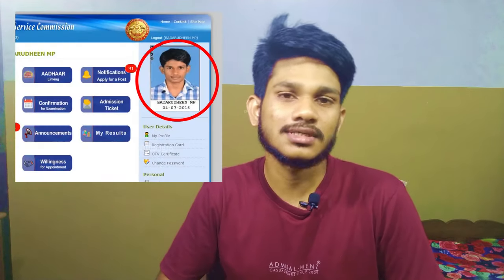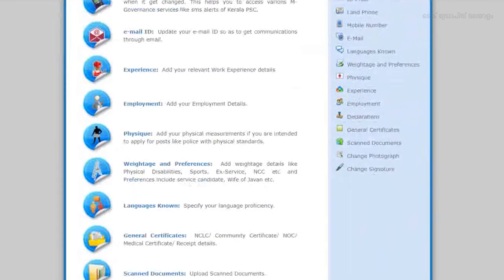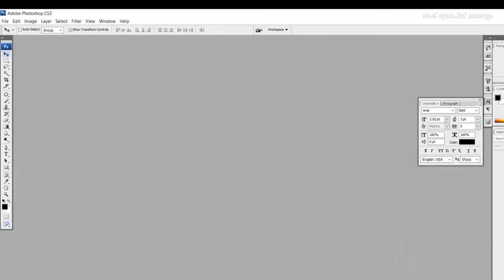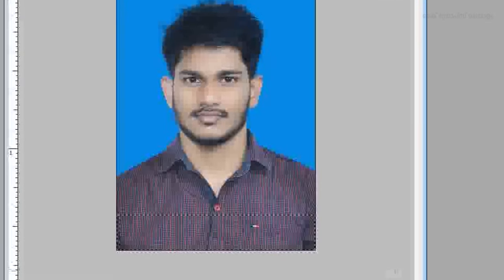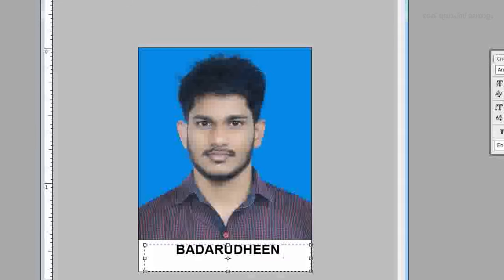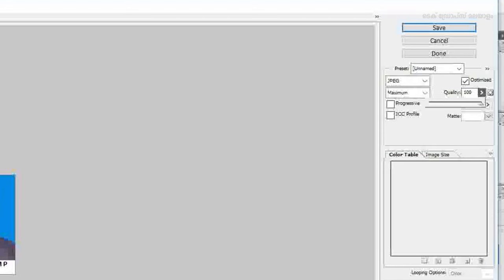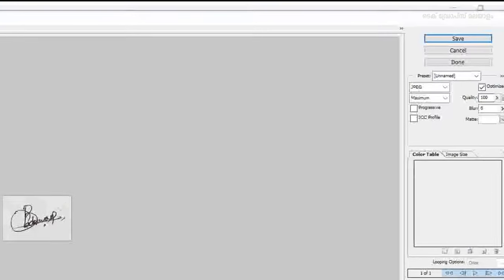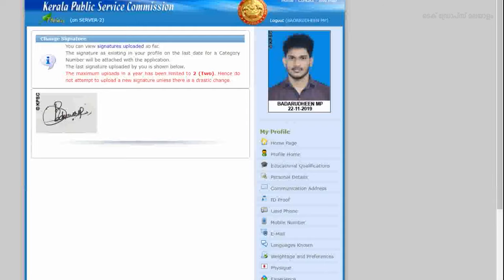How to change Photo and signature in Kerala PSC Profile (Malayalam)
How to change Photo and signature in Kerala PSC Profile
കേരള പി എസ് സി  പ്രൊഫൈലിലെ ഫോട്ടോയും സിഗ്‌നേച്ചറും എങ്ങനെ ചെയ്ഞ്ച് ചെയ്യാം
How to forget login Password and User id kerala psc (Malayalam)
കൂടുതല്‍ ടെക്ക് ,ലൈഫ് ഹാക്ക്,ടുടോറിയല്‍,ഗാട്ജറ്റ് റിവ്യു,മുതലായ എല്ലാ വീടിയോകള്‍ക്കു ഈ ചാനല്‍ സബ്സ്ക്രൈബ് ചെയ്യു